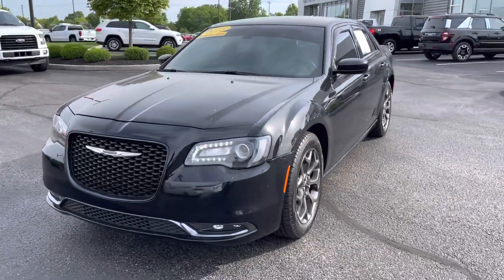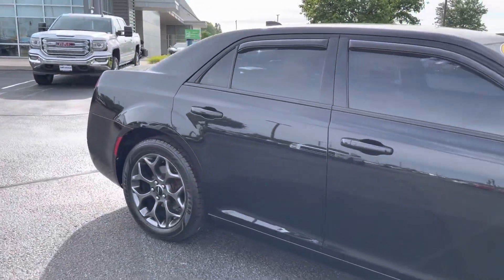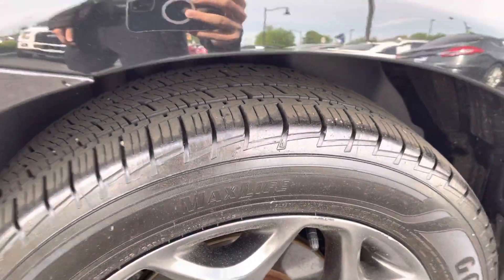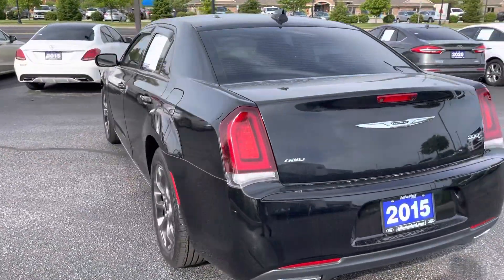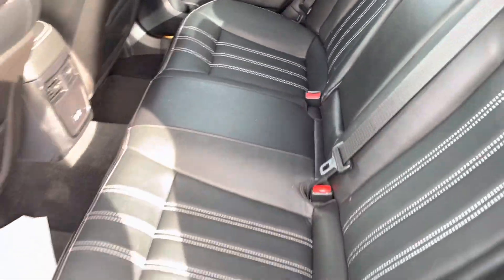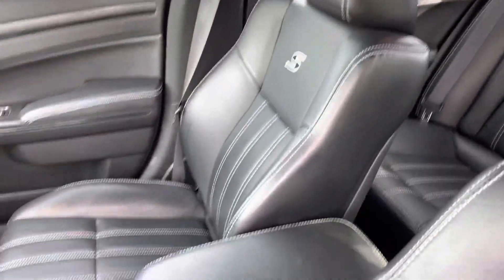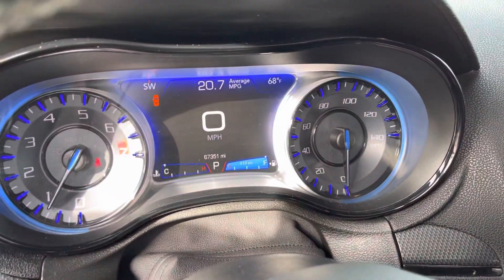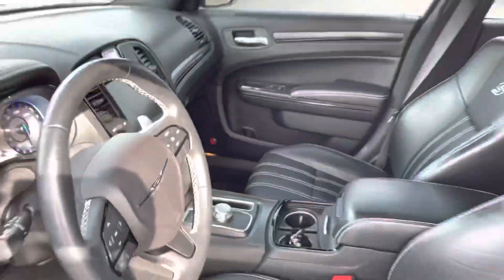2015 Chrysler 300